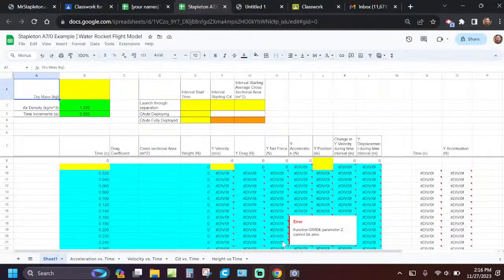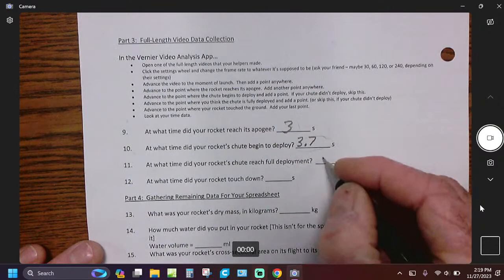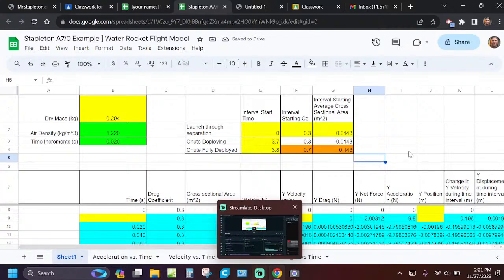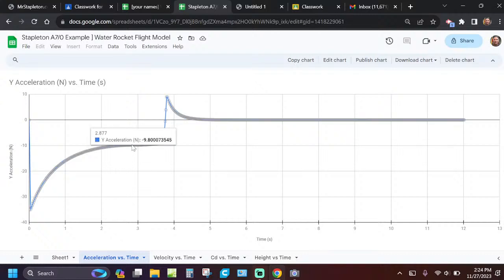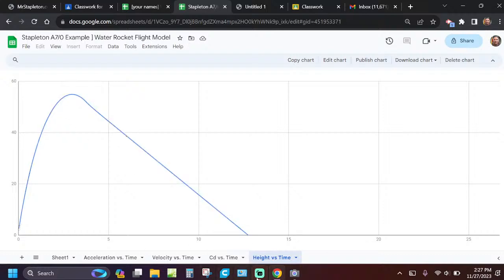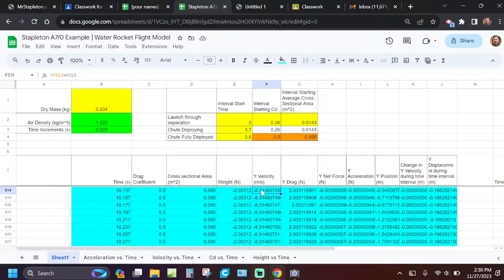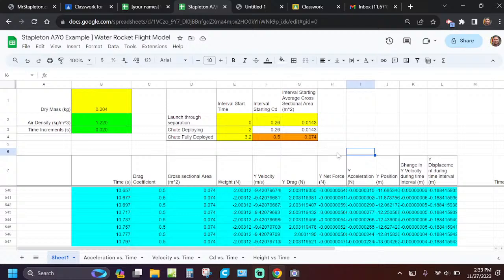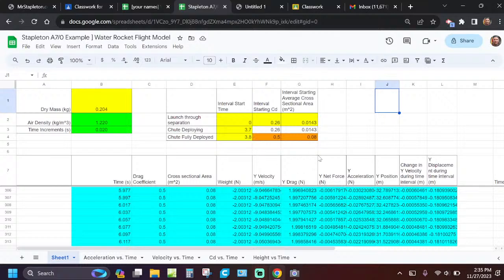Populating The Water Rocket Spreadsheet